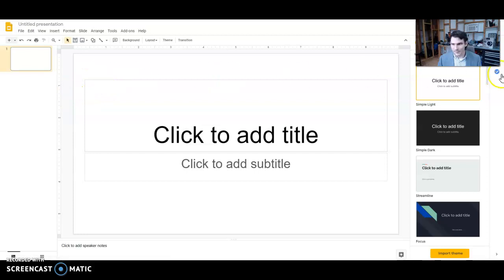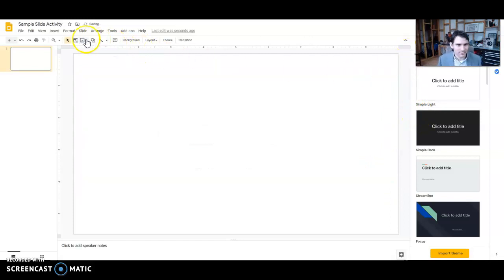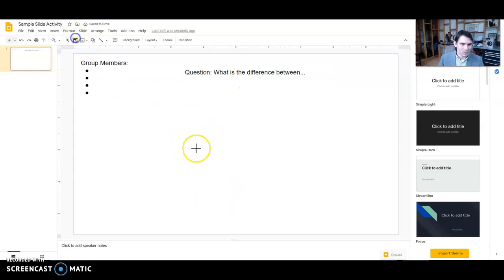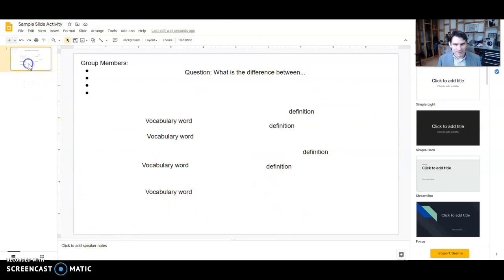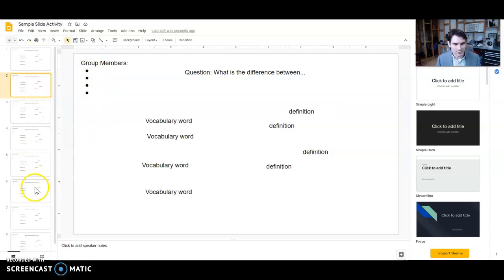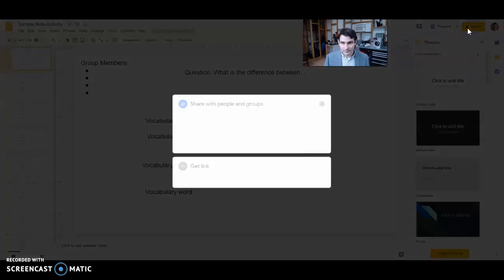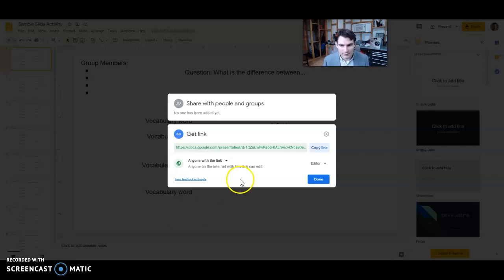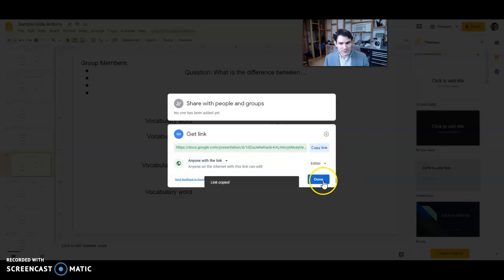Google Slides for Group Work